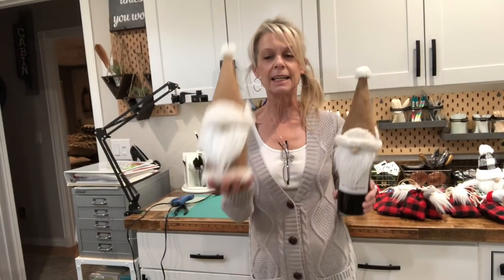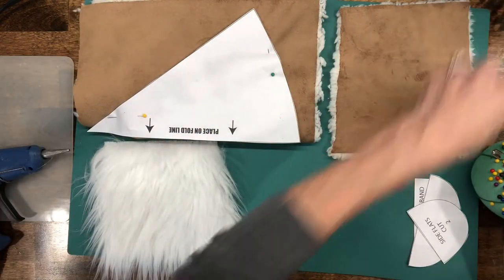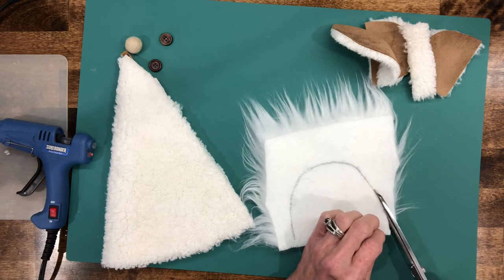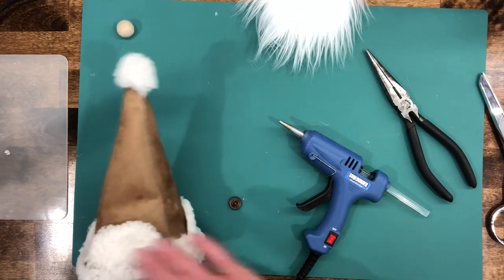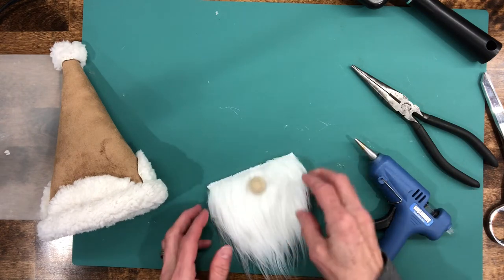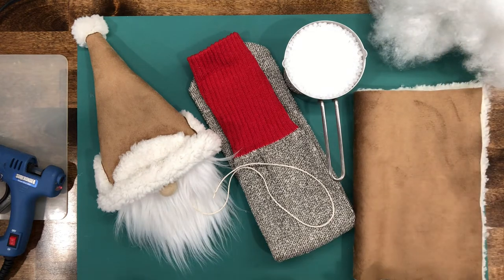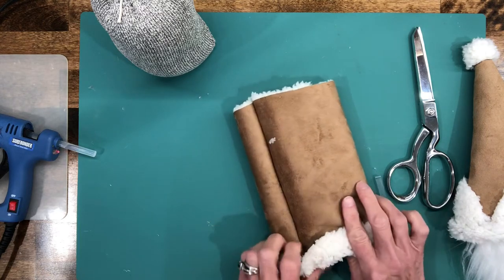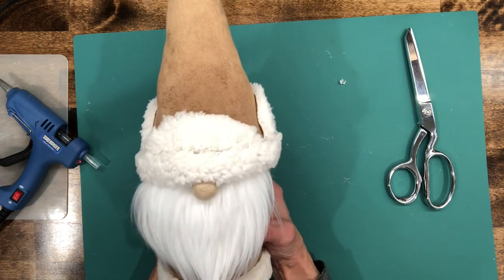Gnome Wine Bottle Topper & Gnome from Topper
Gnome Wine Bottle Topper & Gnome from Topper.  Easy gnome wine bottle topper. Great for gifting. Stick around after that video and I'll show you how to create full gnome out of the topper. Great home decor.

Supplies:

Hot glue sticks - these are best.
Glue gun - newer replacement for my old one. Exactly the same, newer look.
Lint brush
Beard Faux Fur
Poly Stuffing
Weighted Beads